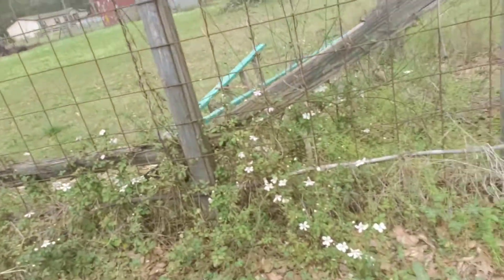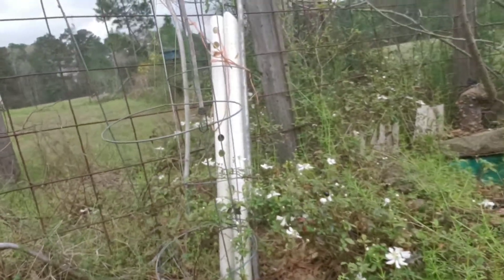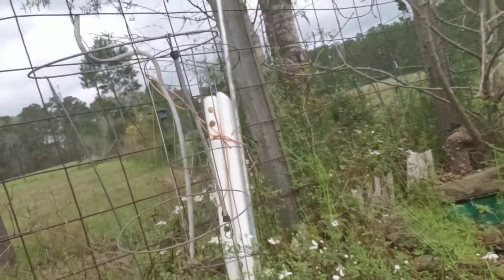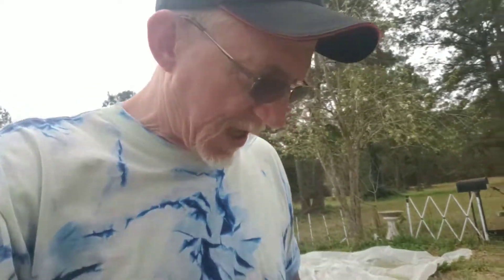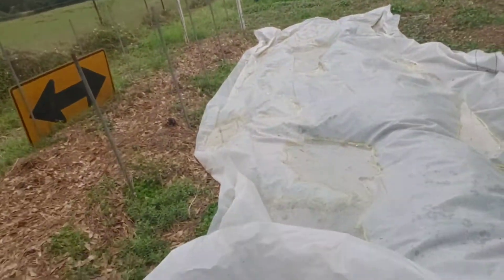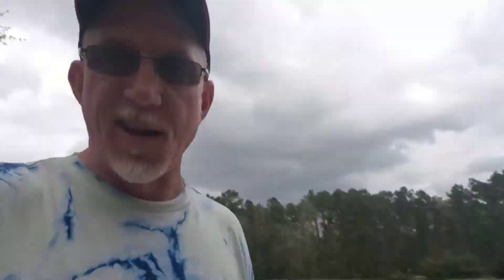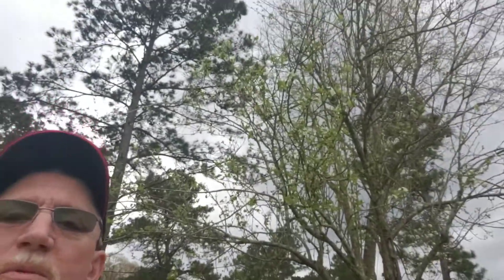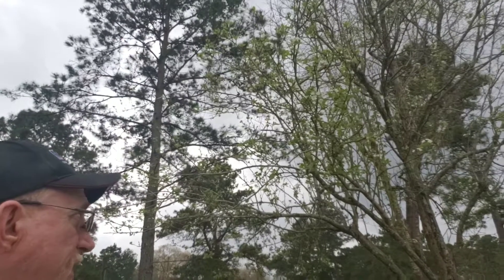Just a little blah blah blah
Just enjoying the beautiful Sunday afternoon :-)